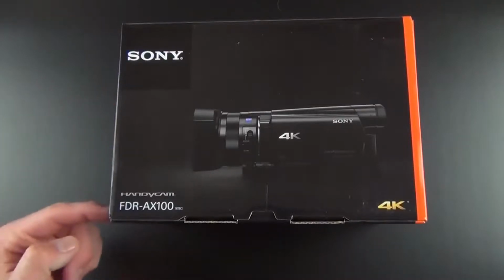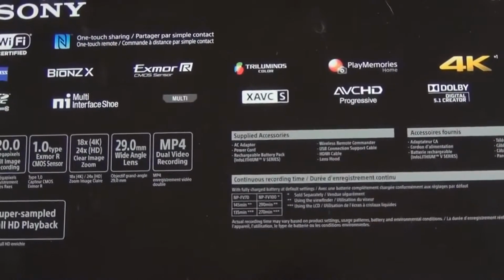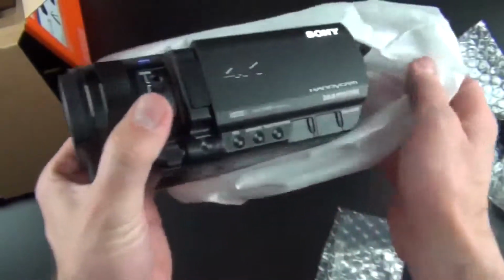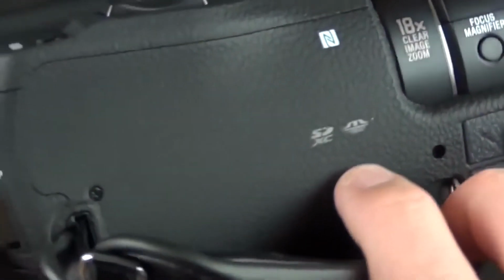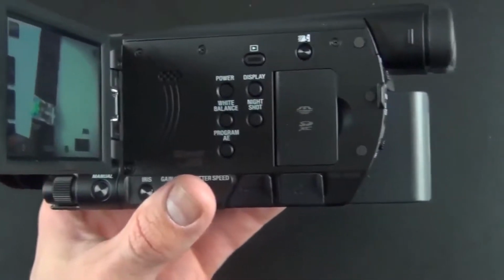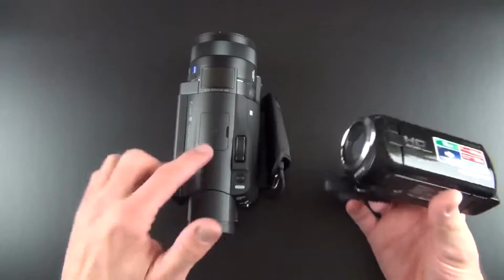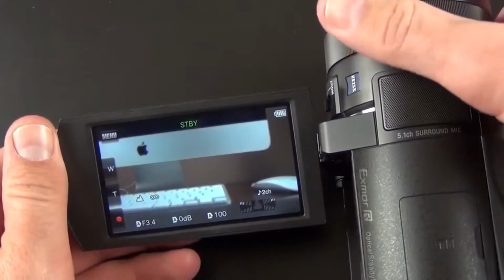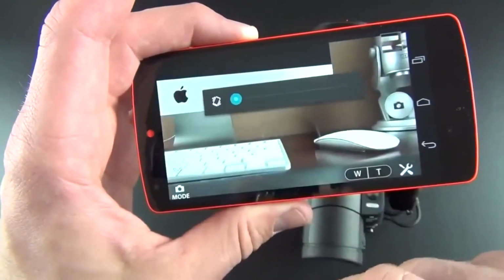SONY AX100 4K Camcorder Review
SONY AX100 Camcorder Review

What Sony says: Sony FDR-AX100 Full HD Camcorder brings 4K Ultra HD video to the palm of your hand.

1" Exmor R CMOS sensor is approximately 8x larger than that of typical camcorders, allowing you to capture cinematic images with shallow depth-of-field for defocused backgrounds.

Zeiss Vario Sonnar T* lens with 12x optical zoom plus 24x Clear Image digital zoom.

Optical SteadyShot image stabilization with Active Mode delivers smooth video

3-Way-Shake-Canceling adds electronic roll stability for even smoother results.